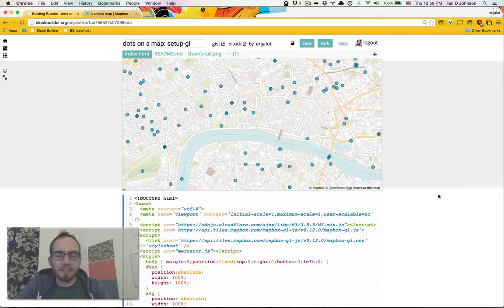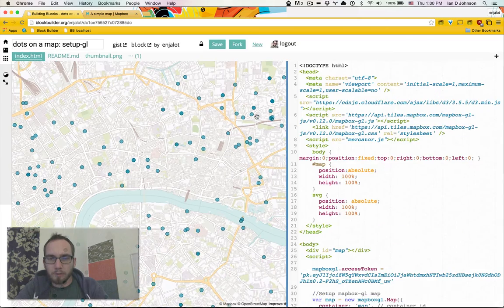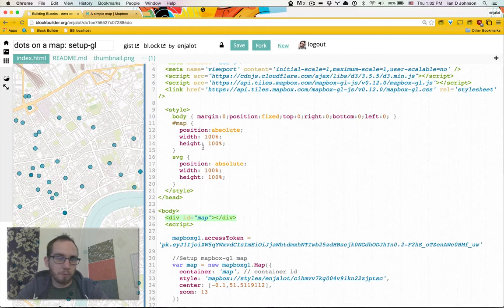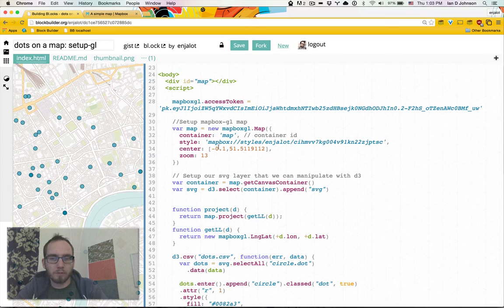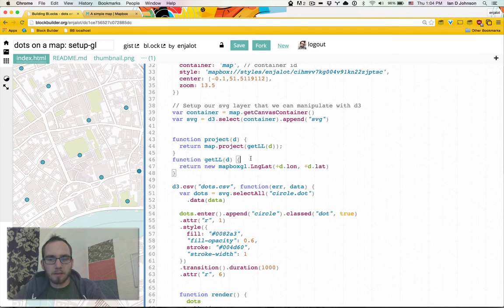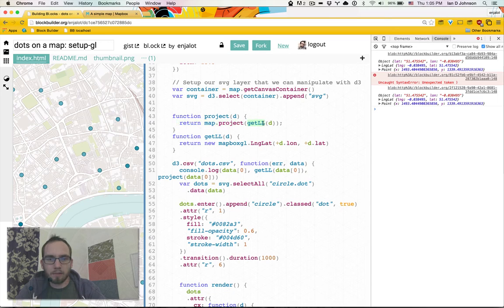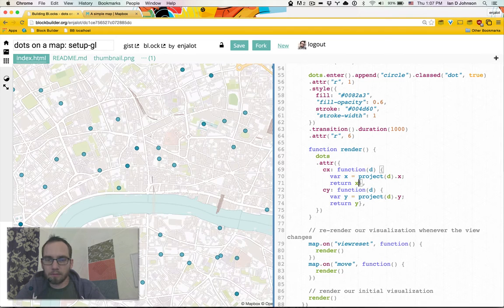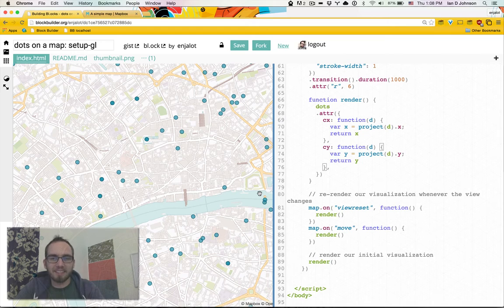Dots On A Map: #2 simple mapbox-gl setup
Draw some SVG dots with d3.js on top of a mapbox-gl map! Surprisingly little code gives very smooth interactions.